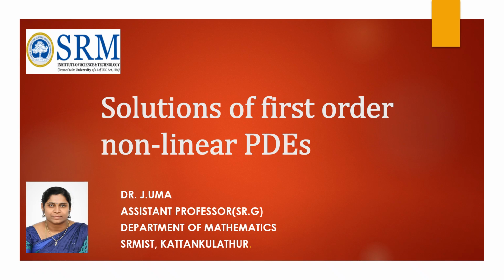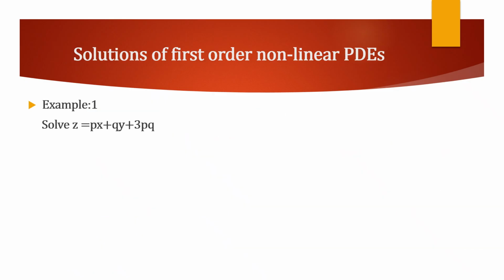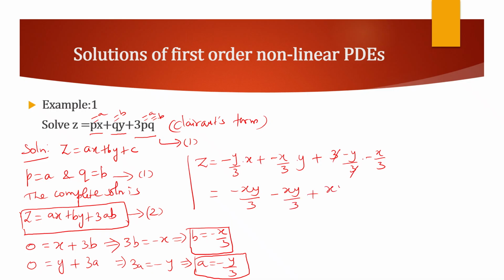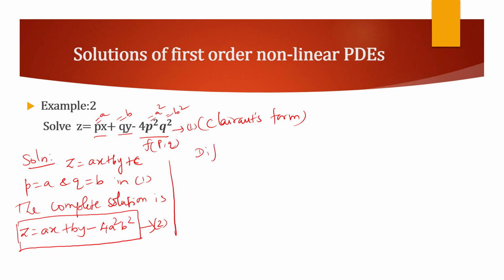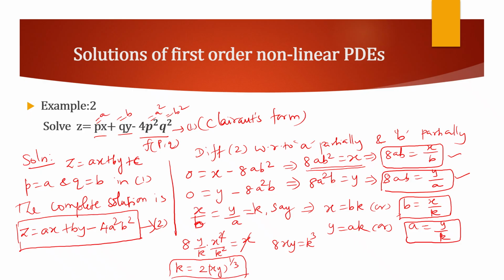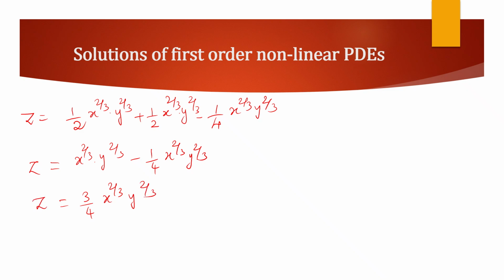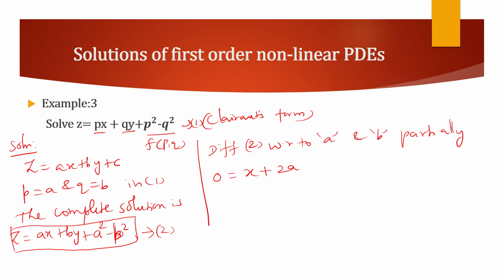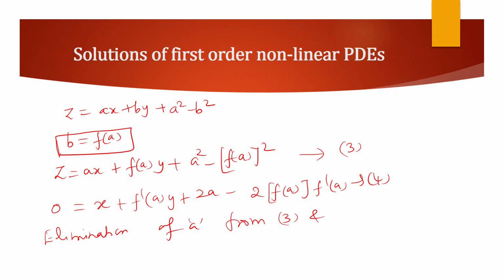Solution of first order non-linear PDE: Type-2